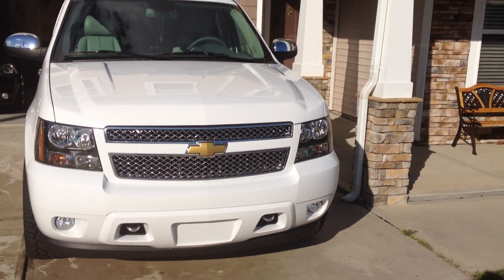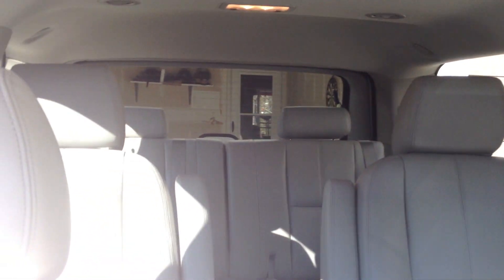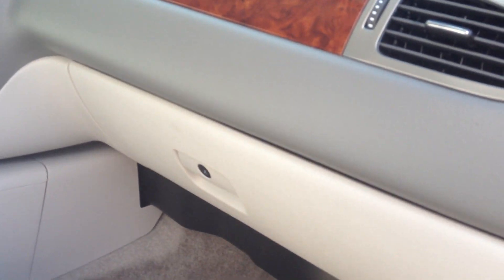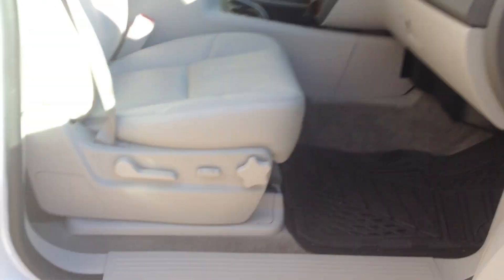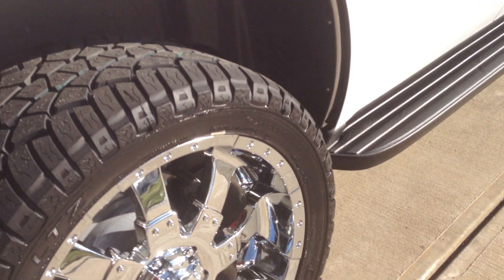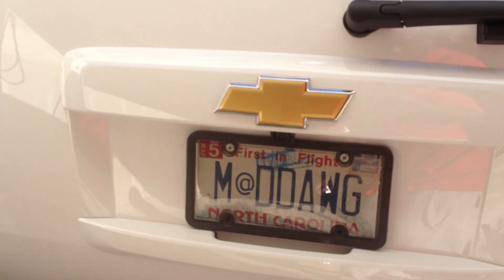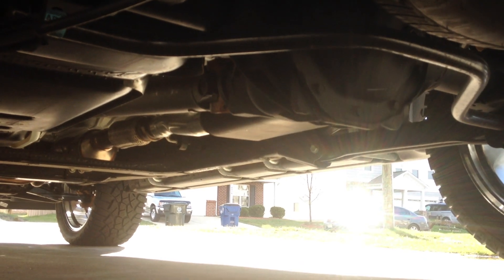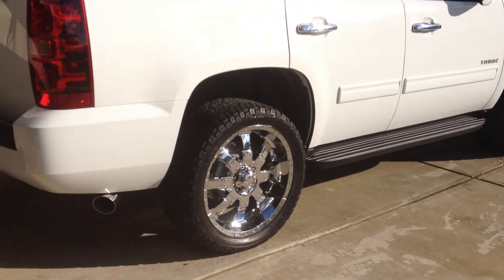MD - 2013 Tahoe LT walk around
Just walking around my Hoe after getting my Flowmaster installed as well as my 22" Ultra Goliath wheels. (Just got discontinued) with Cooper Zeon LTZ tires 305/40/22